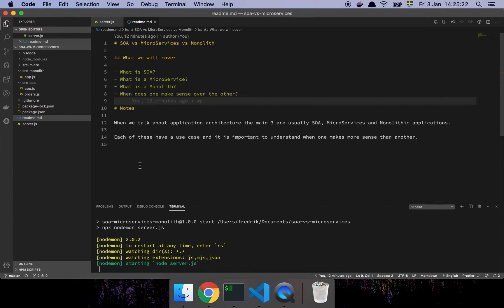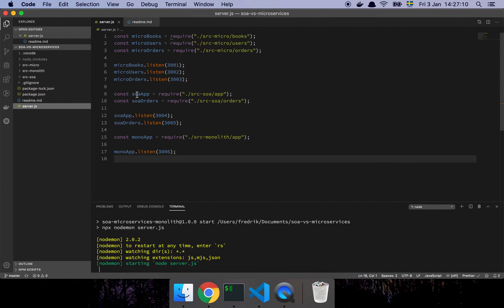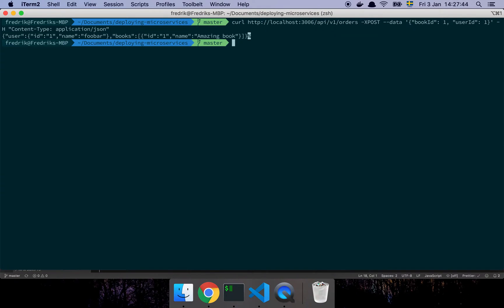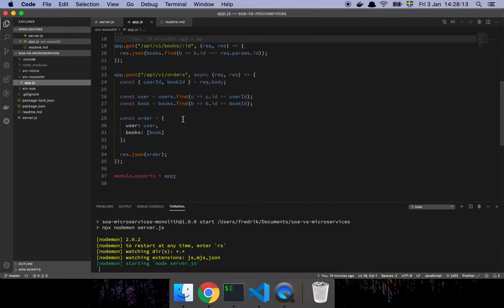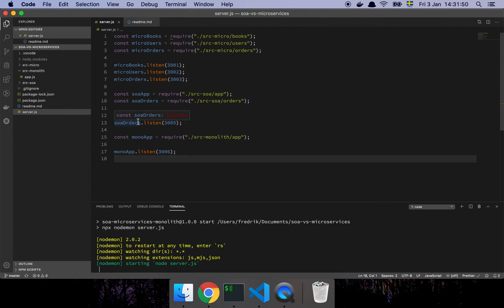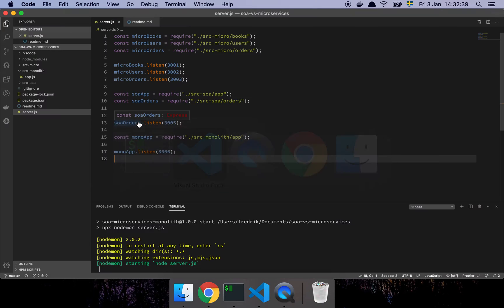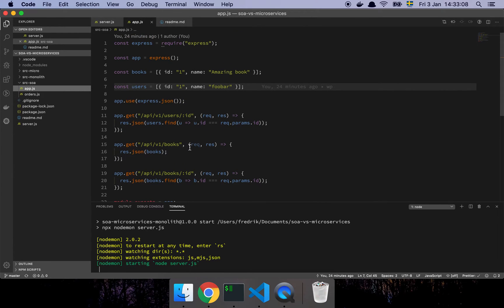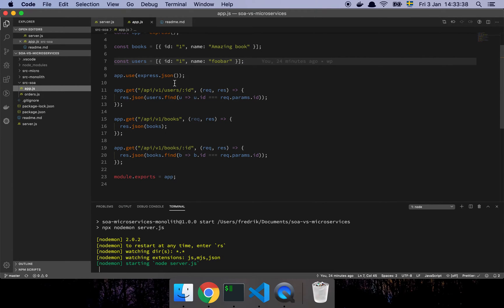Monolith vs SOA vs MicroServices and when to use what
In "Monolith vs SOA vs MicroServices and when to use what" I show you the basics of each of these architectures.